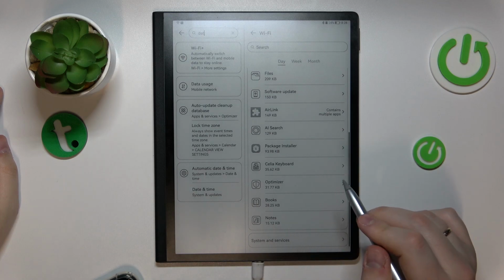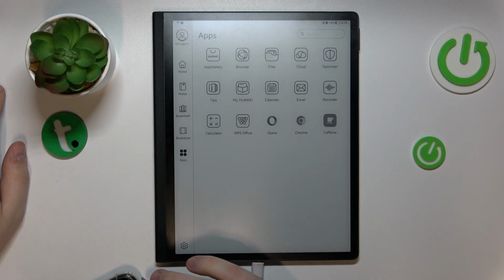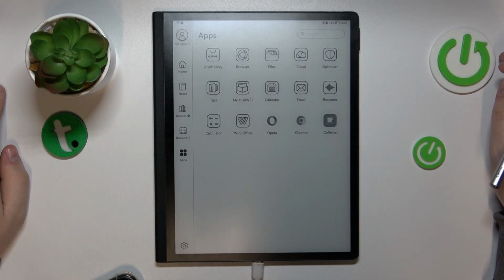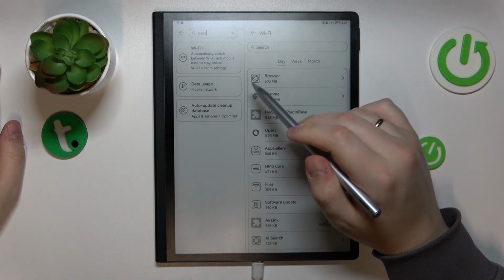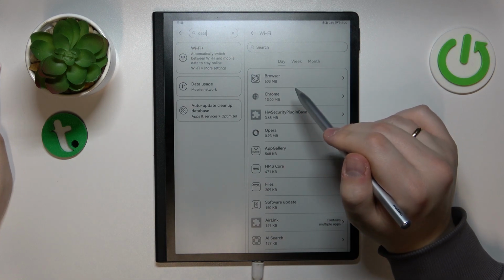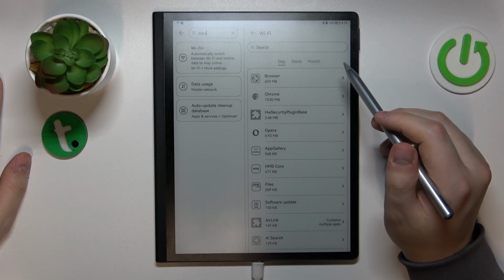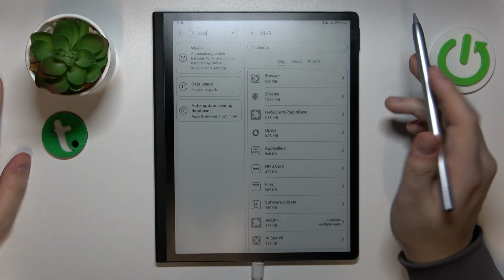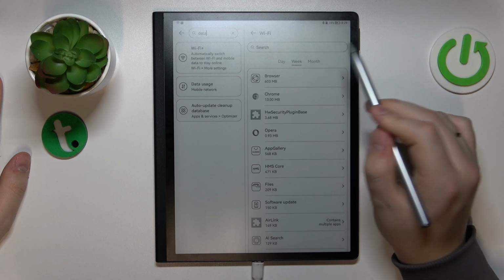How to Check Data Usage on HUAWEI MatePad Paper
Hi! Today we would like to show you how to check data usage on HUAWEI MatePad Paper. You can check your daily, weekly and monthly data usage, so follow our steps. Visit our YouTube channel if you want to know more about HUAWEI MatePad Paper.

How to check data usage on HUAWEI MatePad Paper? How to see data usage on HUAWEI MatePad Paper?